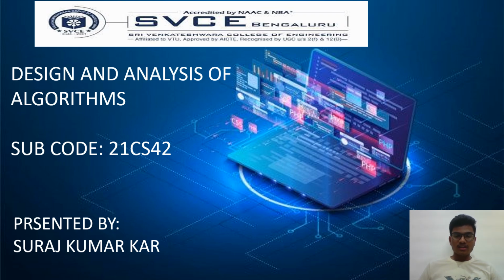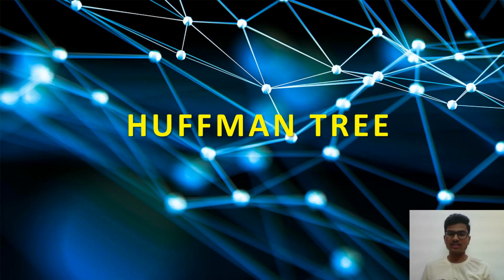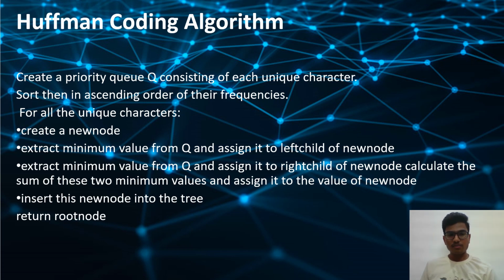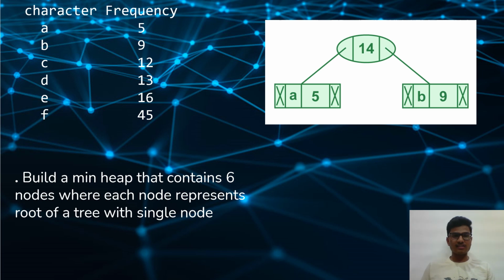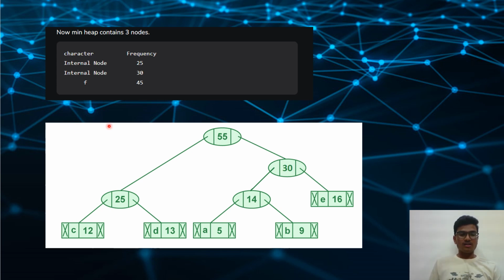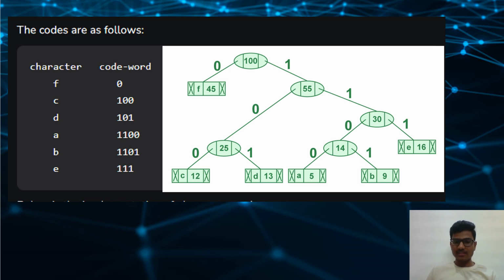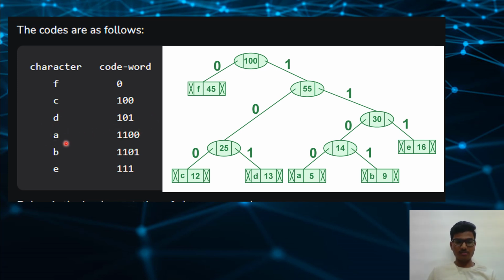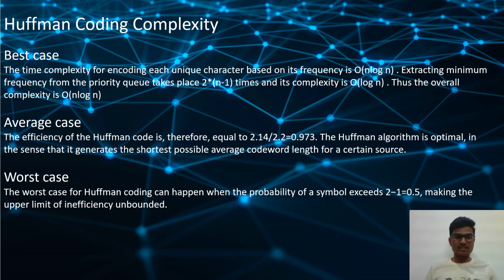DESIGN AND ANALYSIS OF ALGORITHM-(HUFFMAN TREE ALGORITHM)